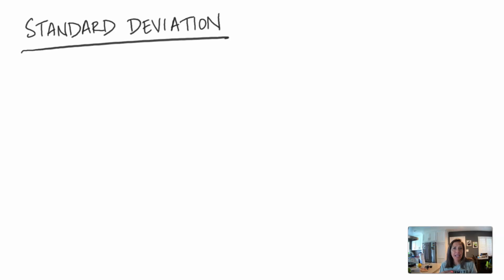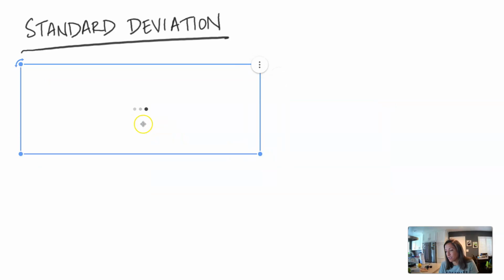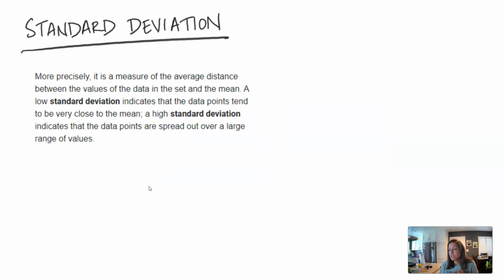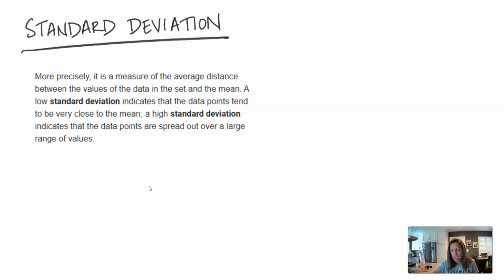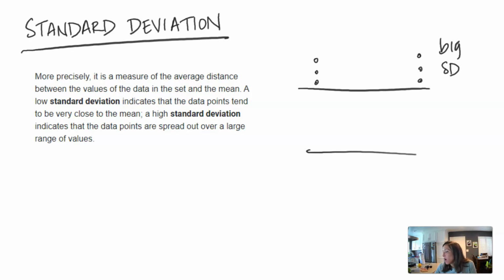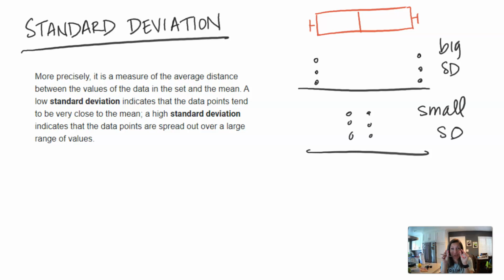Math 119: Standard Deviation Overview